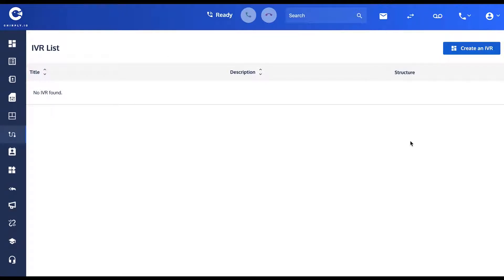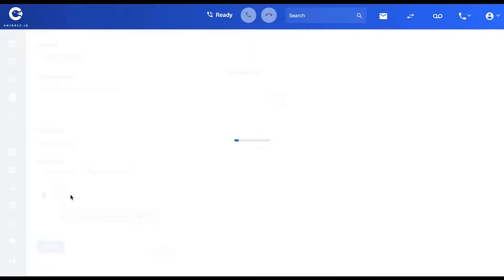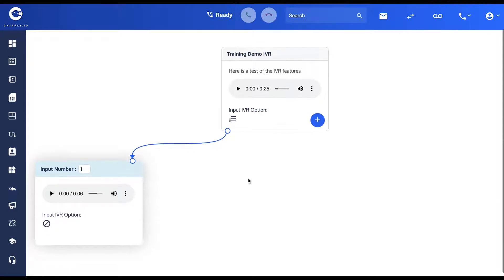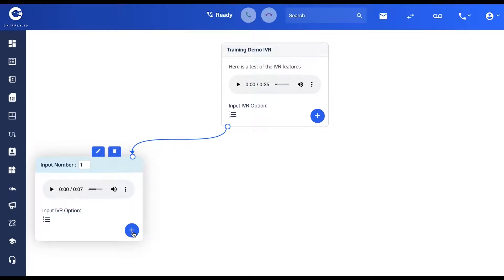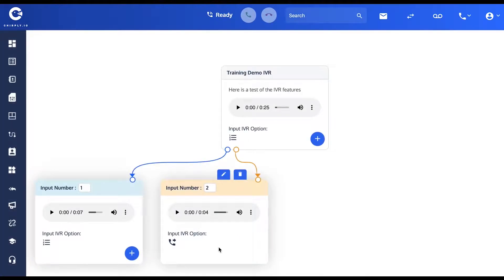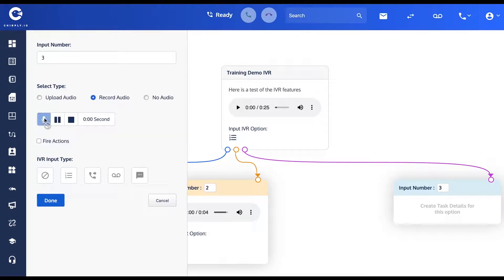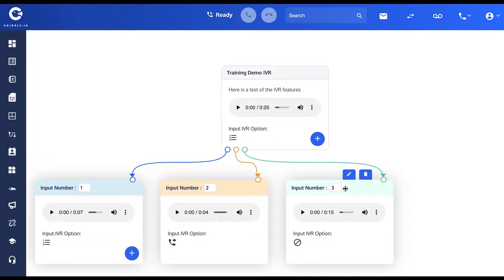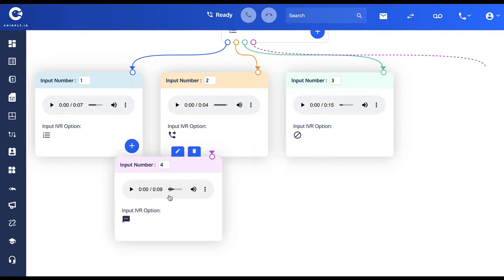Creating IVR's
What is IVR and how to use it.